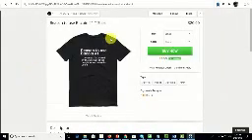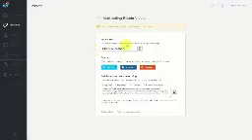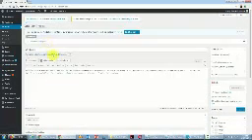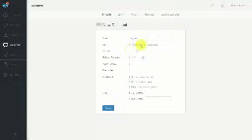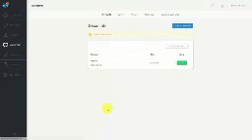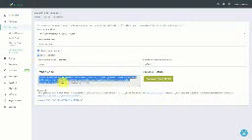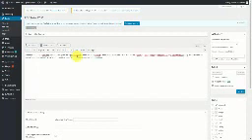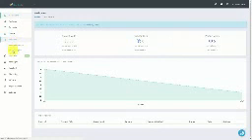Free Instant income on mobail, se paise kese kamana sikhe Scale Your Business With Bitcoin